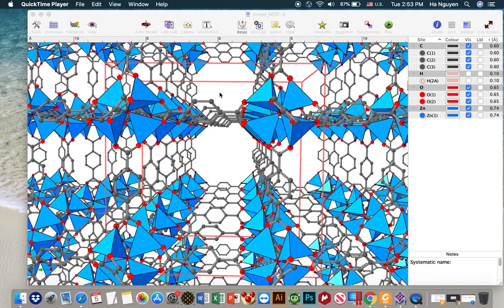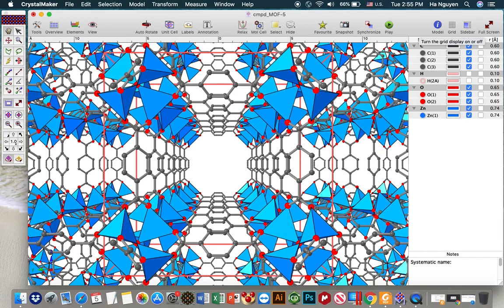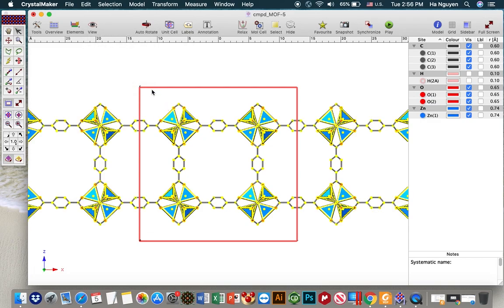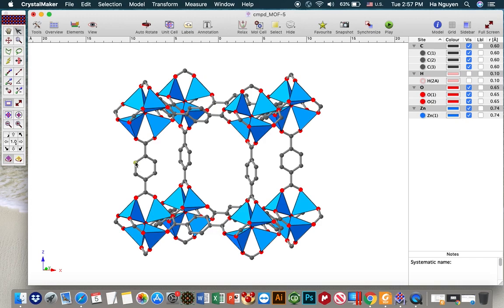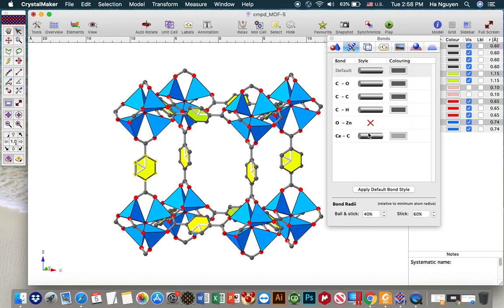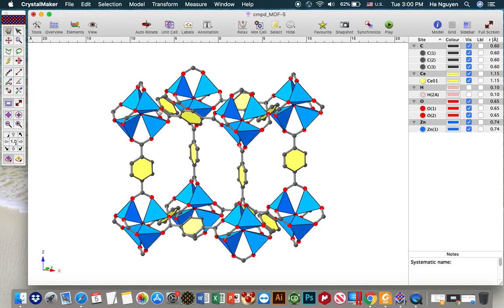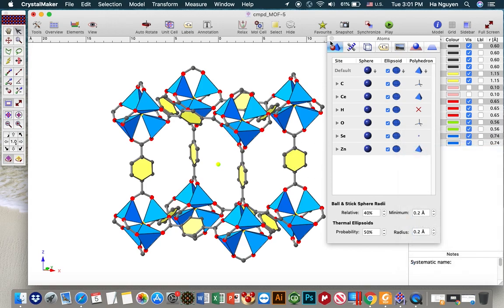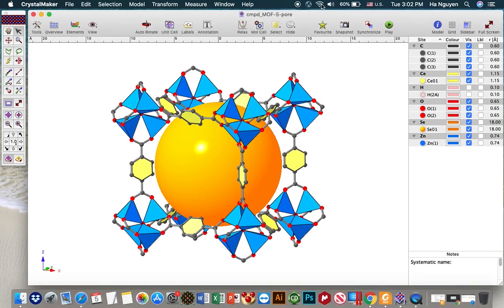[Crystalmaker for MOFs] Lesson-2: Showing, hiding structure; pore displaying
This video will show you guys how to deal with structure. Especially, you can show, hide whatever you want. Additionally, I am going to advise you how to show pore structures as well as how to distinguish linkers in case of either you have a complex structure or you construct a reticular material with mixed linkers.